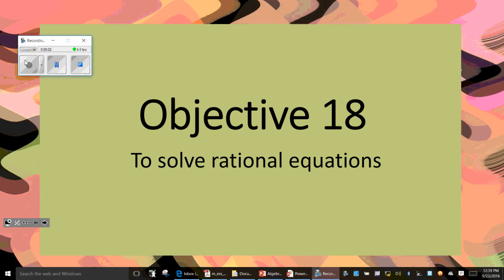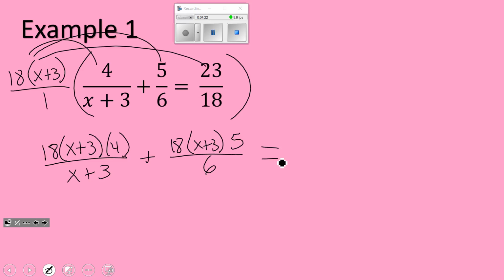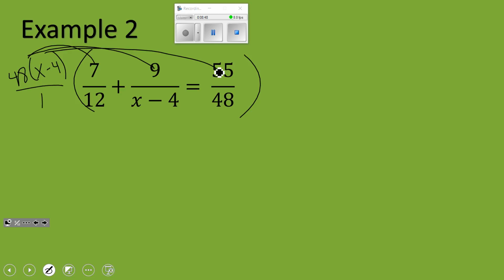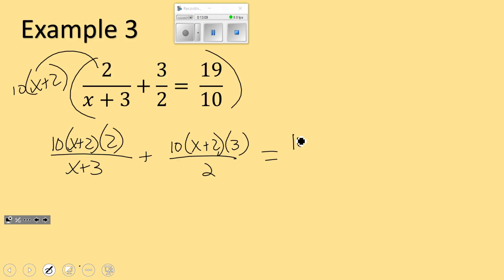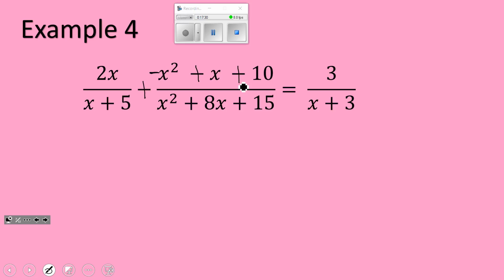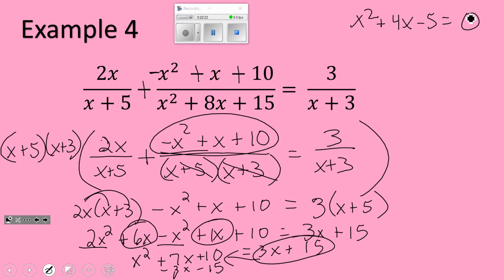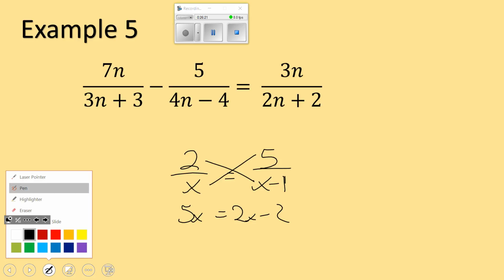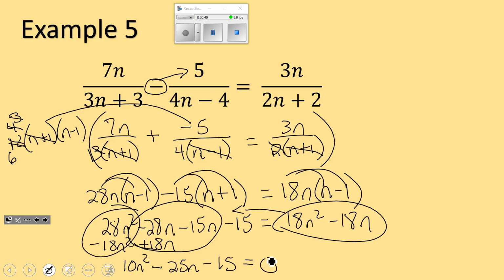Algebra II Objective 18 Rational Equations Part 1